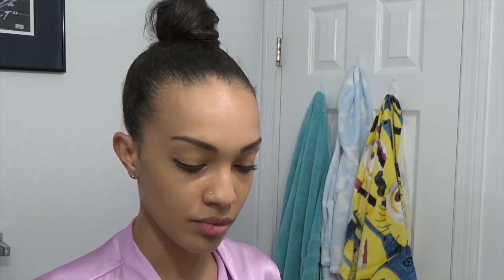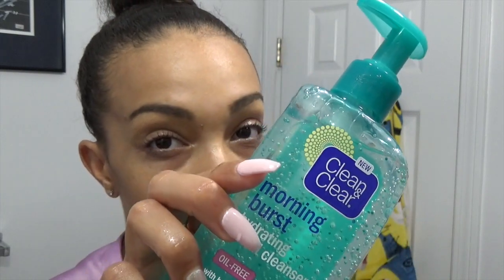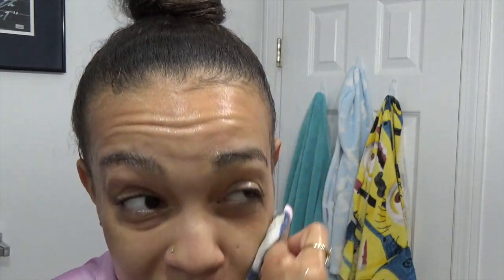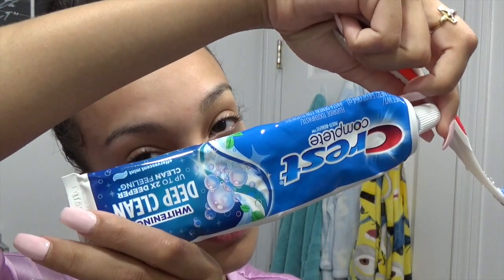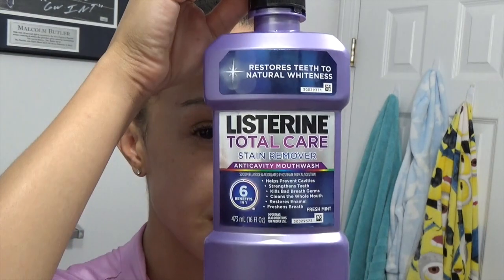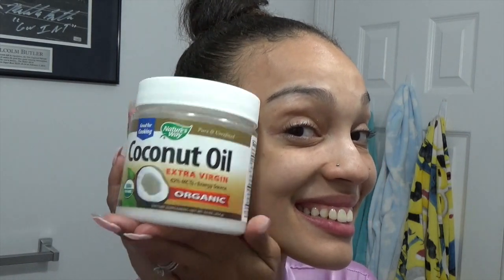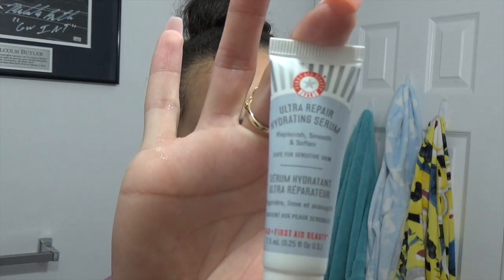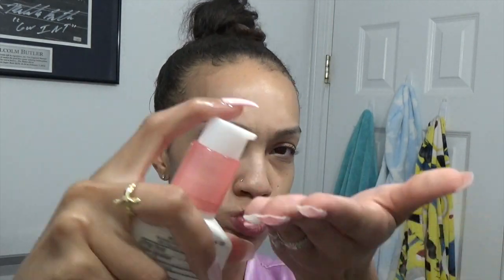Night Time Hygiene Routine